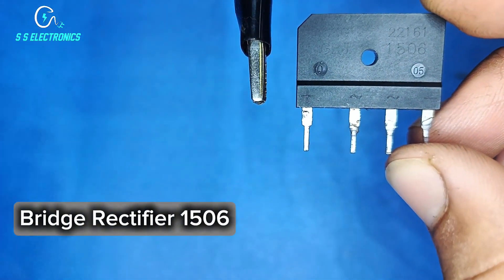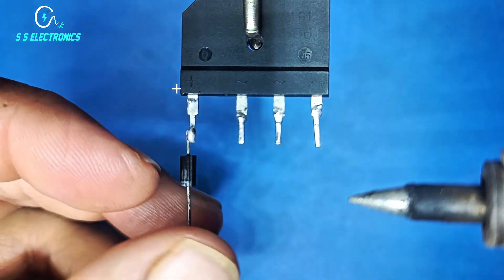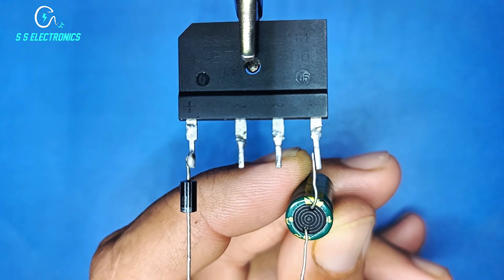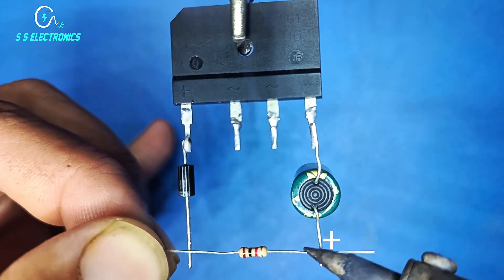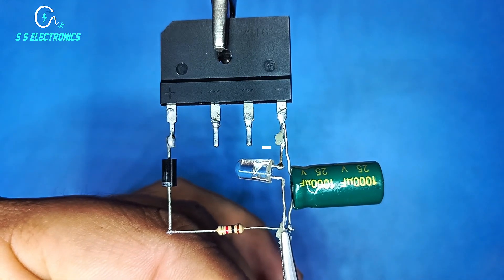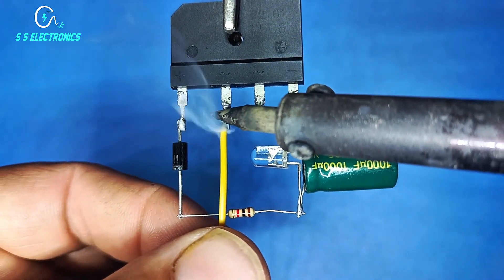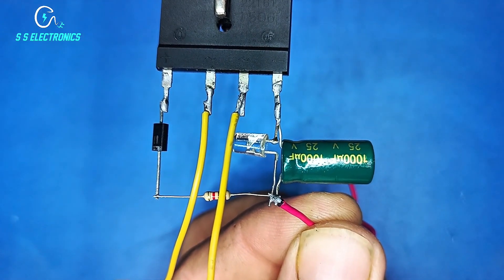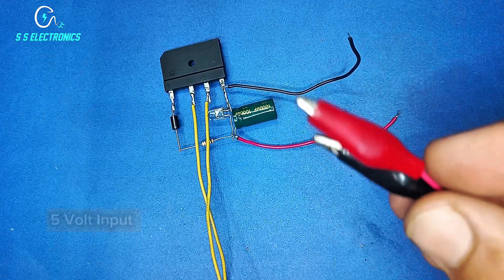5v To 1.5v Converter | 5v To 1.5v Converter For Wall Clock | Dc To Dc Converter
5v To 1.5v Converter | 5v To 1.5v Converter For Wall Clock | Dc To Dc Converter
5v to 1.5v converter circuit
convert 5v to 3.3v resistor
3.7v to 5v boost converter
how to make 5v to 1.5v dc voltage converter
power your clock without batteries
5v to 1.5v converter for wall clock